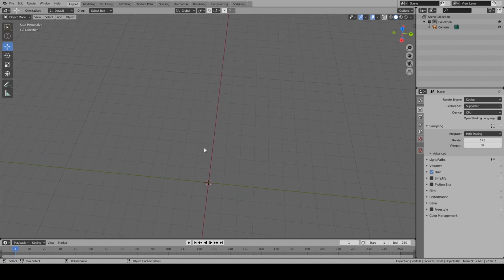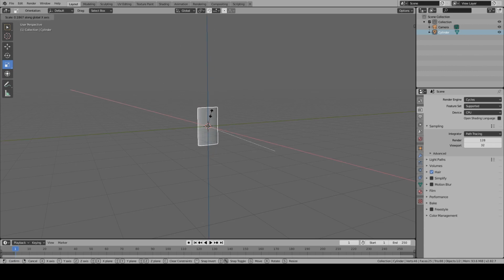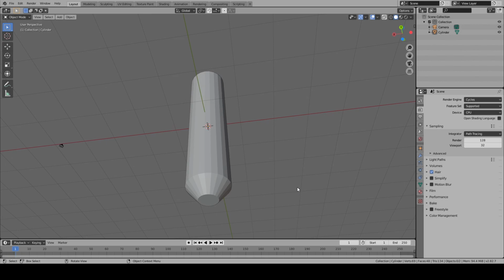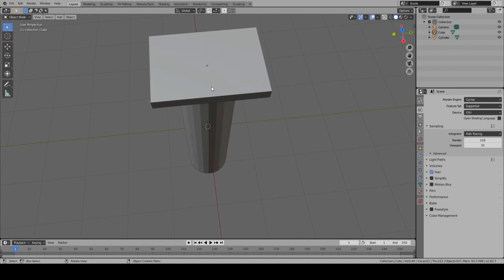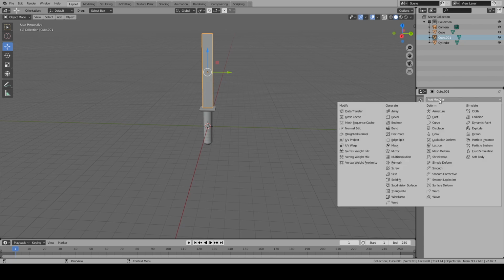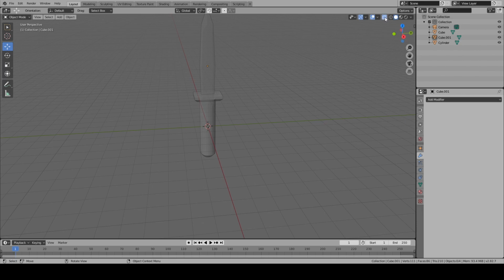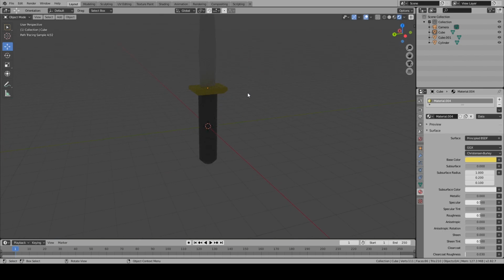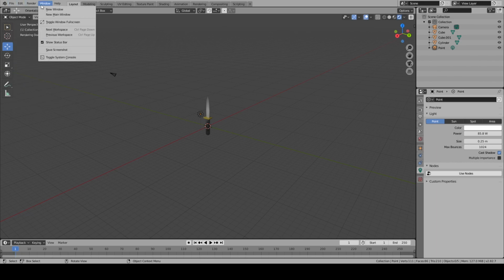How to make an easy knife model on Blender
Because I did.
If you have any other blender tutorials you'd like, let me know. I'm open to suggestions.